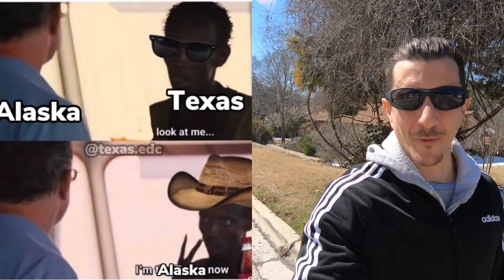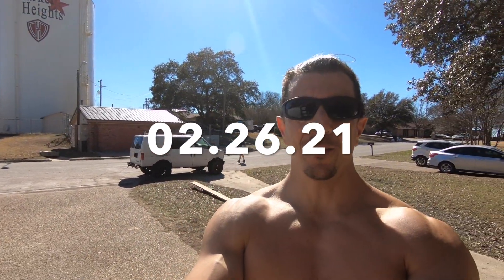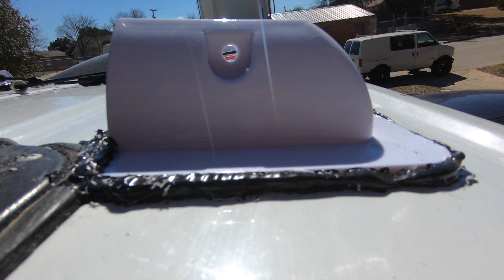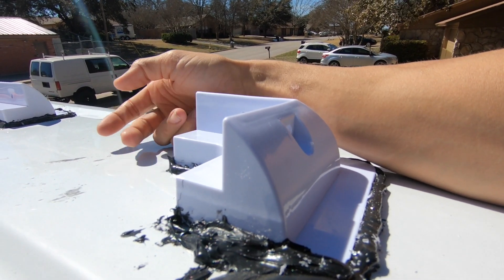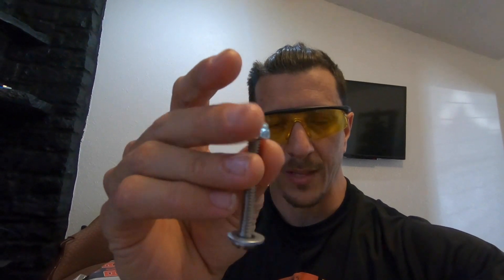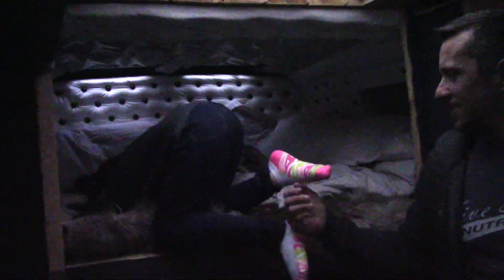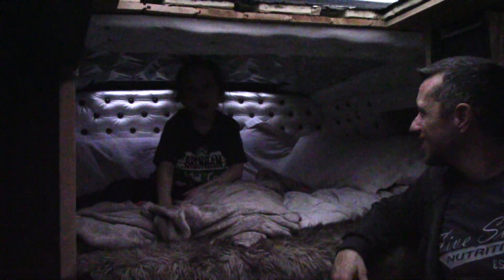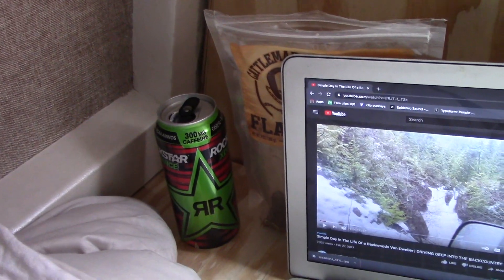Van Vlog #9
Winter storm Karen, solar challenges and my first time doing both of these things!!!